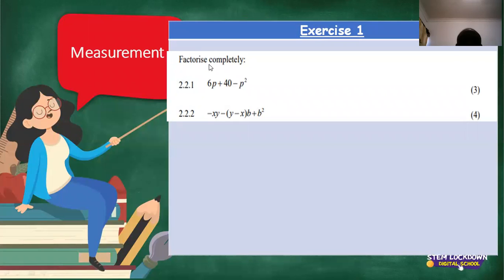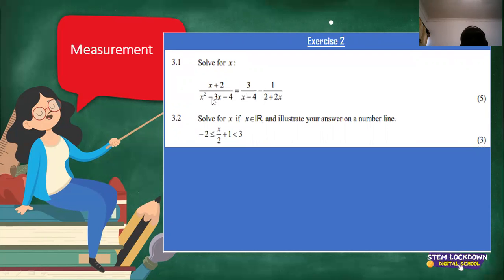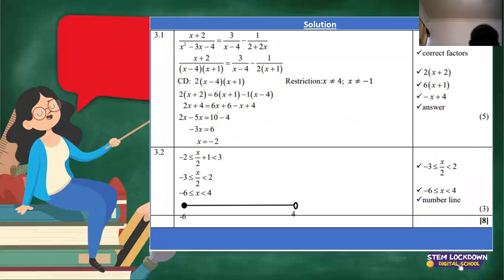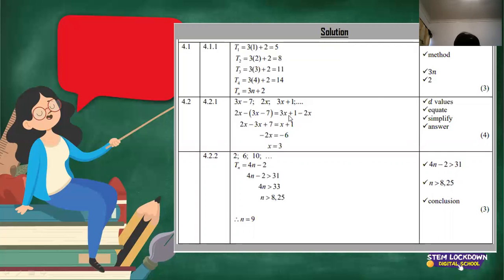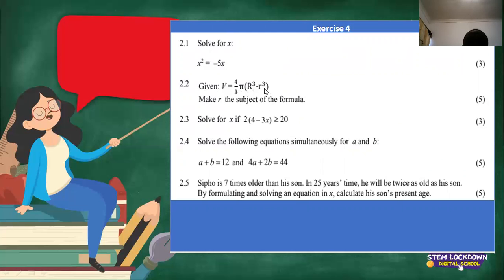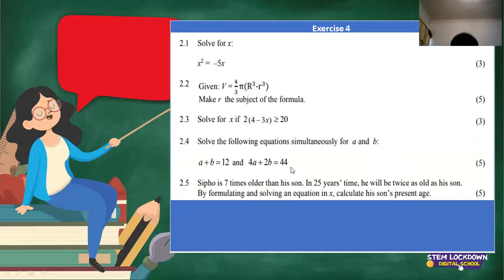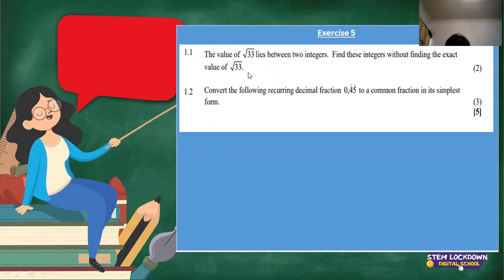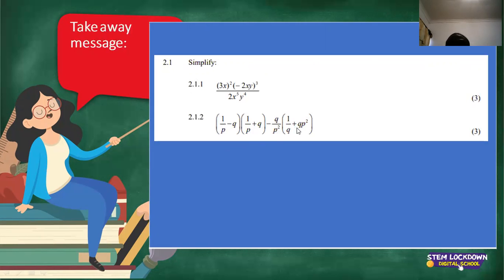Grade 10 - Maths | 22 July 2020 | Revision of measurements